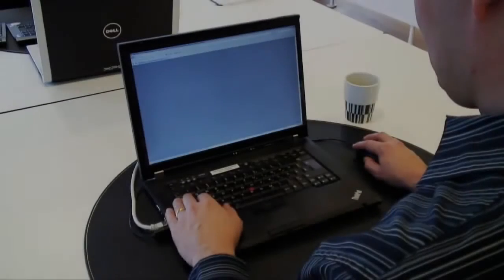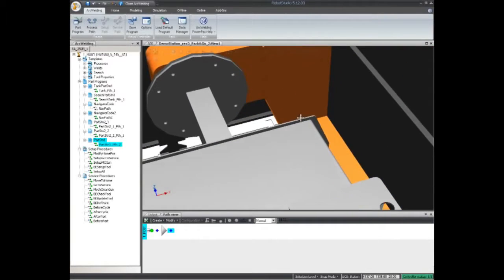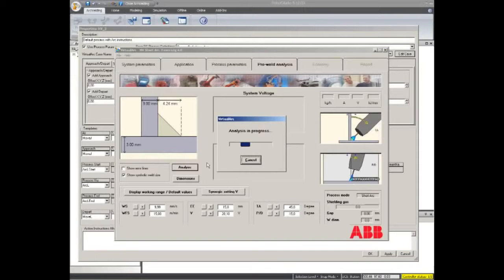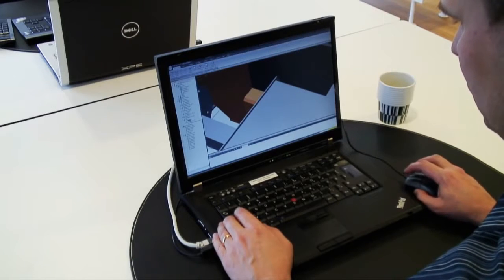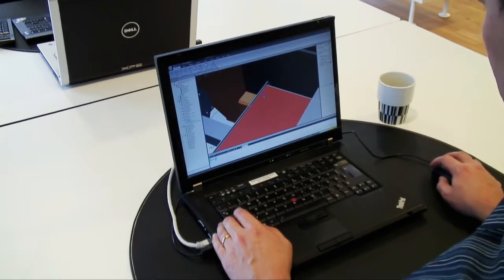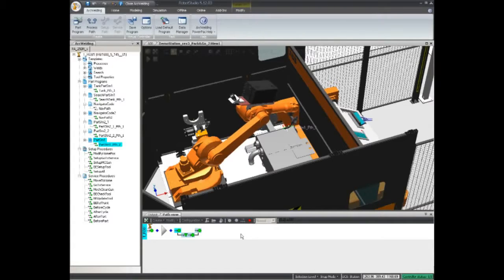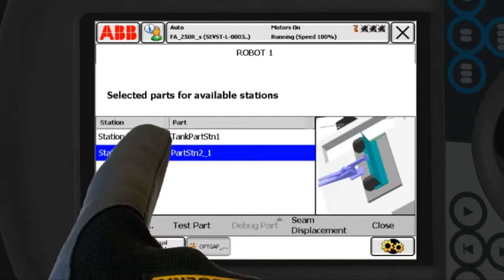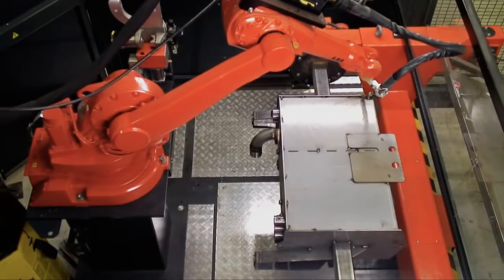ABB Robotics - Arc Welding - Productivity Tools Part 3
ArcWelding PowerPac
When operating and maintaining a robotic arc welding cell you need to ensure you achieve maximum uptime to deliver your return on investment. ABB's ArcWelding PowerPac (sofware add-in to RobotStudio) is easy to use & allows arc welding cells to be programmed off-line using a PC. All steps of the arc welding process can be tested and validated without taking the robot cell out of production. This ensures shorter project lead times and better performance of your robots.